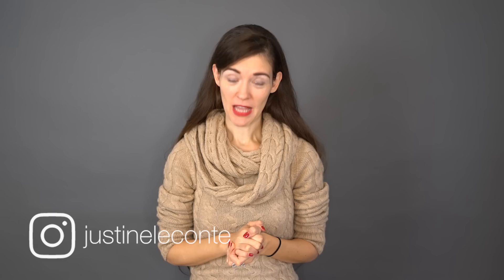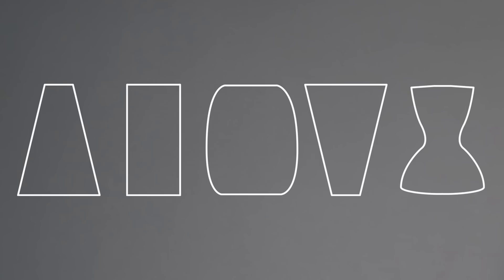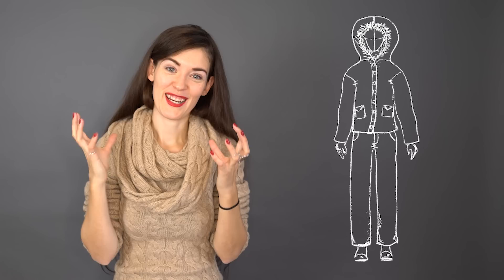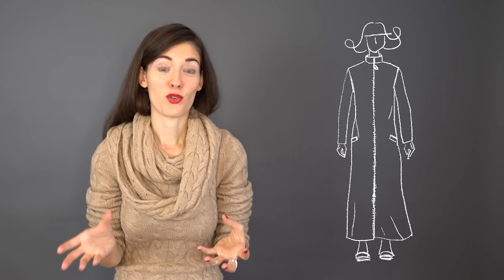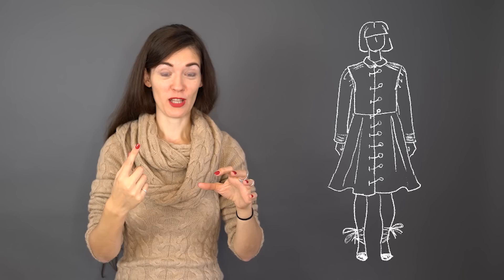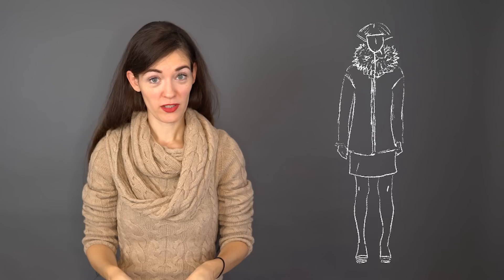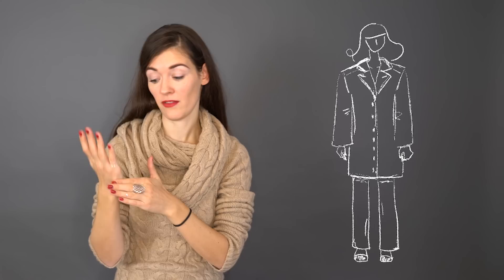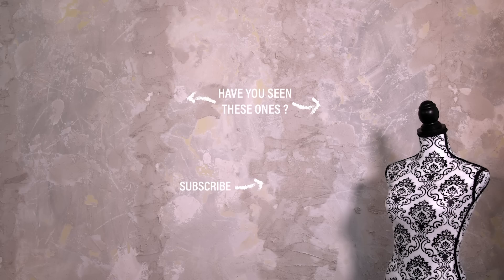The right coat for your body type | Winter fashion | Justine Leconte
How to choose a coat for your body type (shape)?
This video helps you work with proportions and find types of outerwear that work for you.
I am talking about the main body types: pear, apple, rectangle, inverted triangle, hourglass - with a few extra tips if you are also curvy, petite or tall ;-)
The sketches are my own. The photos are from Amazon (links below, just keep scrolling down).

Take care!
Justine

Thanks a lot to everyone who has already translated some of my videos!

Black leather jacket*
Beige belted coat*
Black trapeze coat: Comptoir des Cotonniers
Brown tailored coat*

NOTE: those garments are examples. It doesn't mean that I know the production process of those brands or the quality of their garments.

I AM WEARING:

Lipstick: P2 in Forever Cayenne.
Nails: gel nails.

Visuals: -

SOCIAL